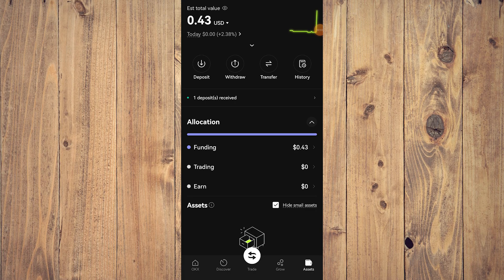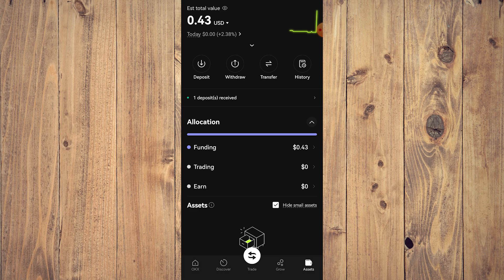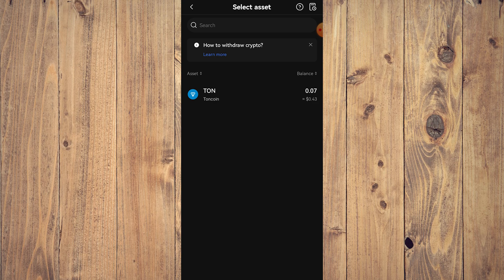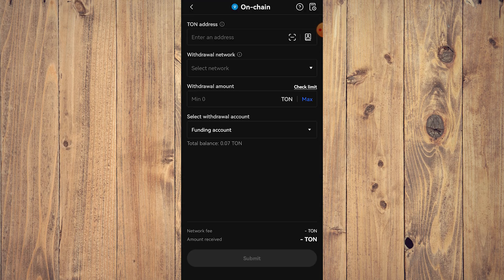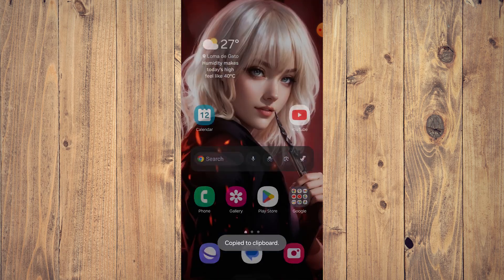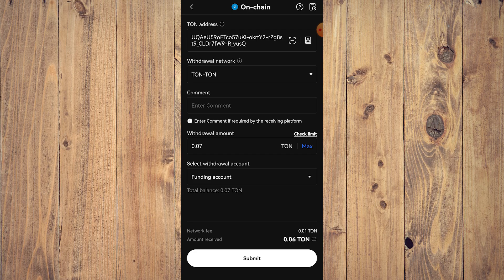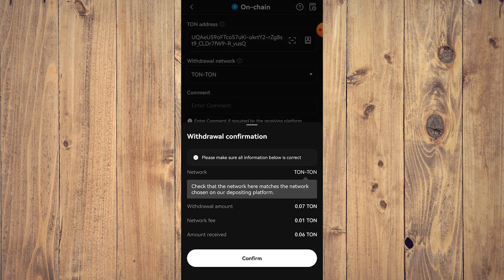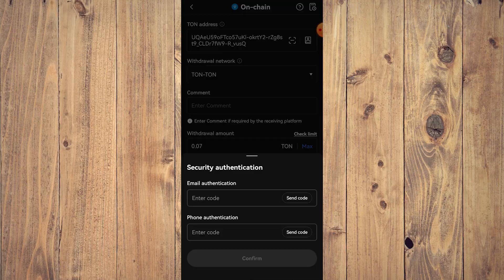How to Transfer TON from OKX to Tonkeeper (Best Method)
Learn how to transfer TON from OKX to Tonkeeper with the best method in this easy-to-follow tutorial. Don't miss out on this helpful guide!